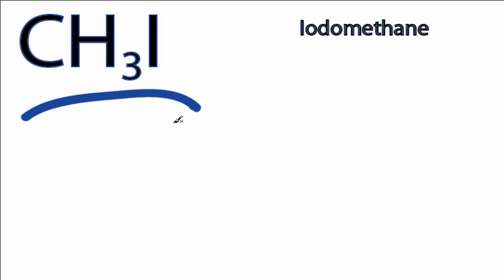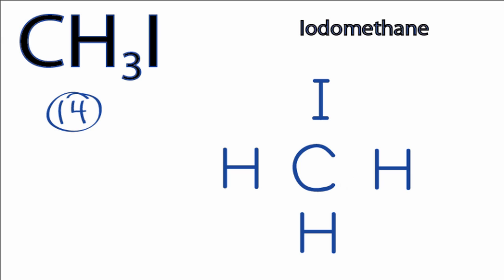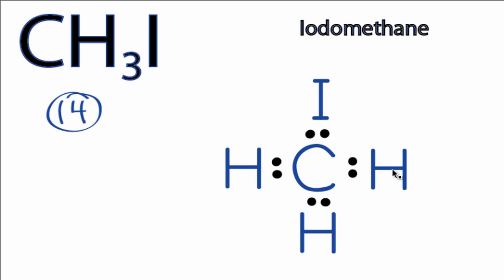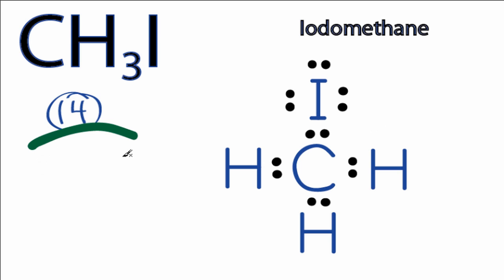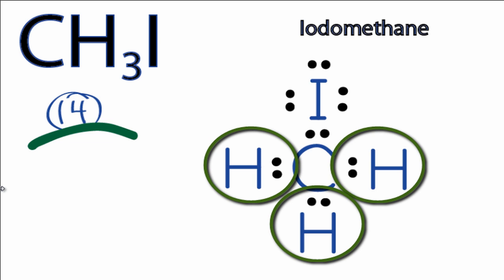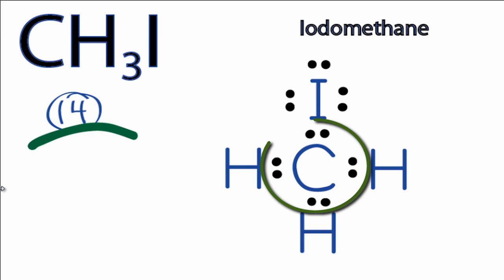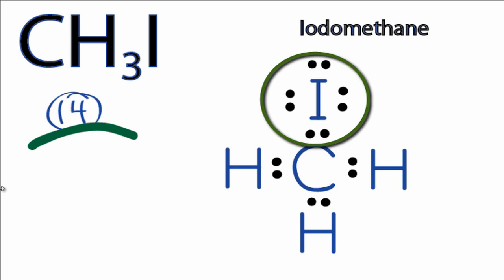CH3I Lewis Structure: How to Draw the Lewis Structure for CH3I (iodomethane)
A step-by-step explanation of how to draw the CH3I Lewis Dot Structure (Iodomethane).

For the CH3I structure use the periodic table to find the total number of valence electrons for the CH3I molecule. Once we know how many valence electrons there are in CH3I we can distribute them around the central atom with the goal of filling the outer shells of each atom.

In the Lewis structure of CH3I structure there are a total of 14 valence electrons. CH3I is also called Iodomethane.

Steps to Write Lewis Structure for compounds like CH3I
1. Find the total valence electrons for the CH3I molecule.
2. Put the least electronegative atom in the center. Note: Hydrogen (H) always goes outside.
3. Put two electrons between atoms to form a chemical bond.
4. Complete octets on outside atoms.
5. If central atom does not have an octet, move electrons from outer atoms to form double or triple bonds.

Lewis Structures, also called Electron Dot Structures, are important to learn because they help us understand how atoms and electrons are arranged in a molecule, such as Iodomethane. This can help us determine the molecular geometry, how the molecule might react with other molecules, and some of the physical properties of the molecule (like boiling point and surface tension).